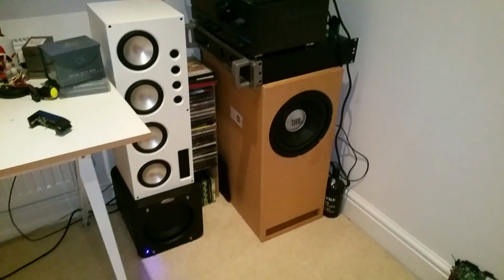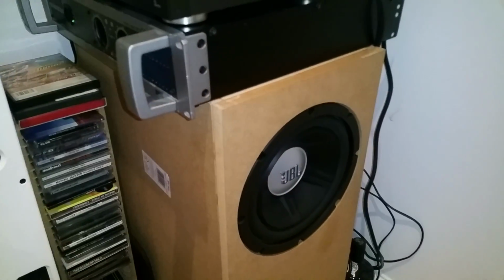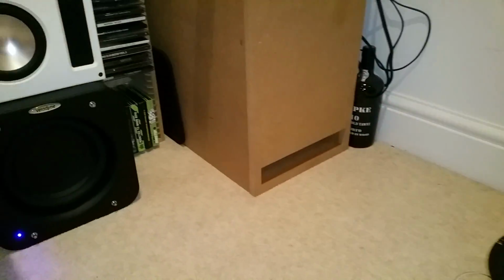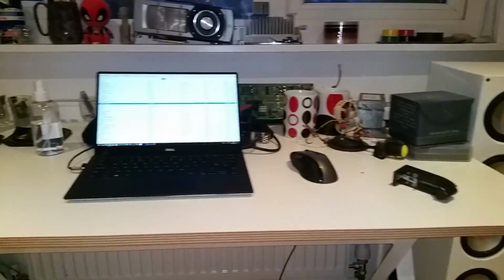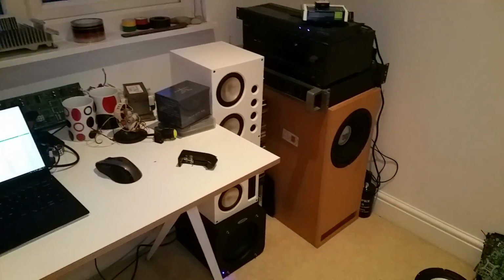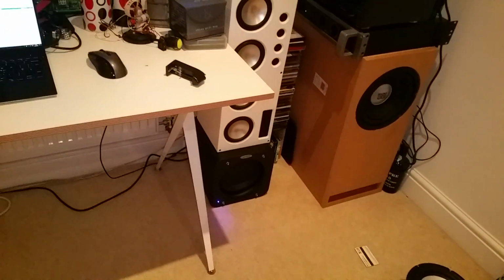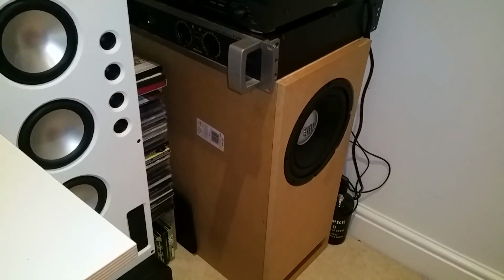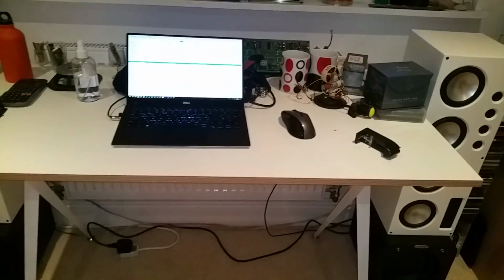JBL Subwoofer Demo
A quick demonstration of my JBL GTO1014 in its massive box for Shado Blake. This is definitely not meant to be a HiFi demo, the previous video is better at showing the system's clarity - without the JBL. It is great for watching movies though!

If you want early updates on upcoming videos, be sure to follow my WDB Instagram!